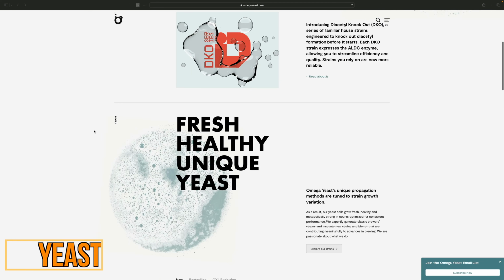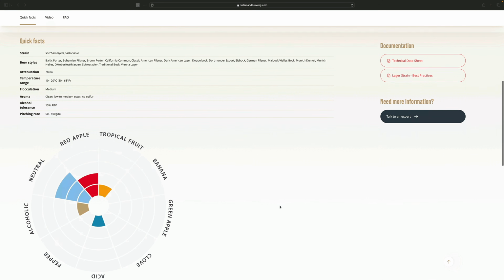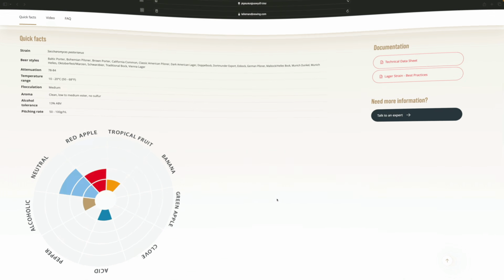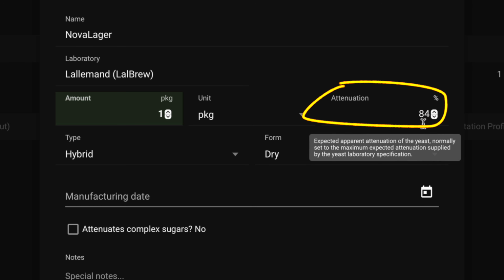The Truth about Original Gravity and Final Gravity In Beer Brewing and Fermentation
It is time for a video about original and final gravity (OG and FG) that contains information that I believe all brewers should be aware of, especially those that are anxious when those numbers are not reached.
I believe that when you find out the actual reality here then it could totally change the way you view things.
Channel links:-

Channel links:-

Channel links:-